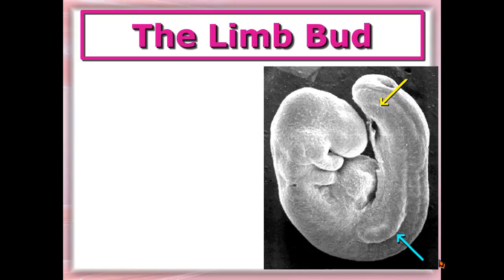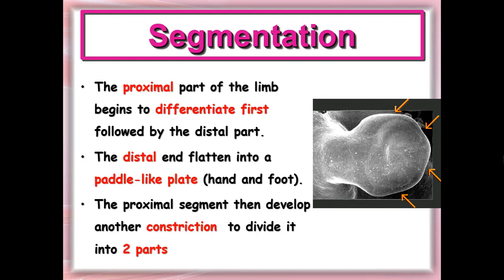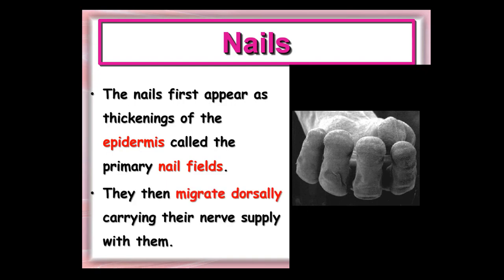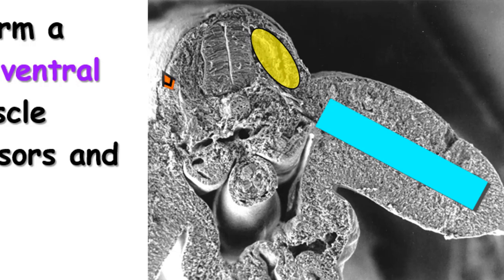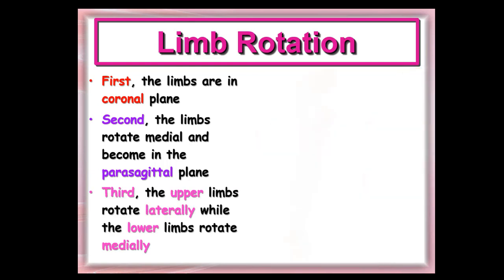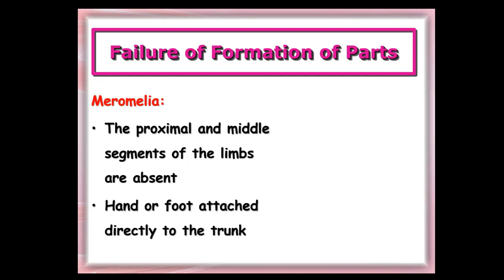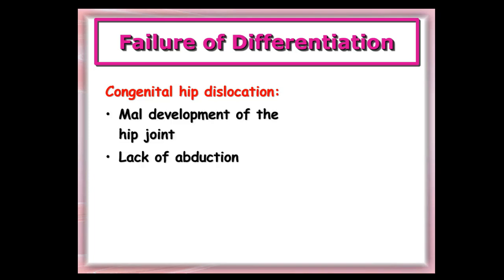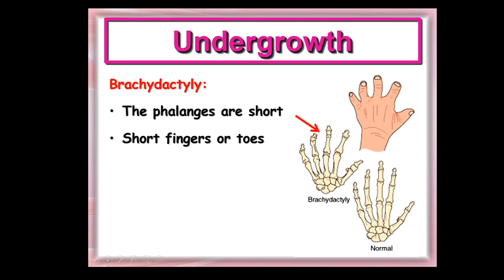Special embryology - Skeletal system - Limbs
Development of the skeletal system and the limbs of the human embryo